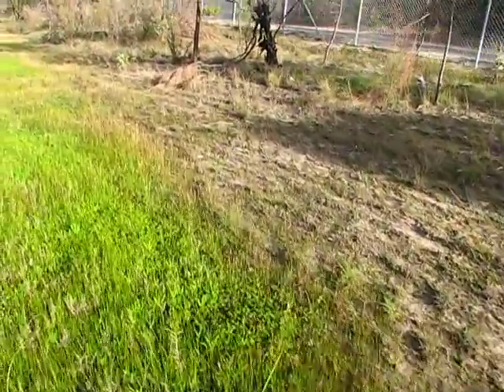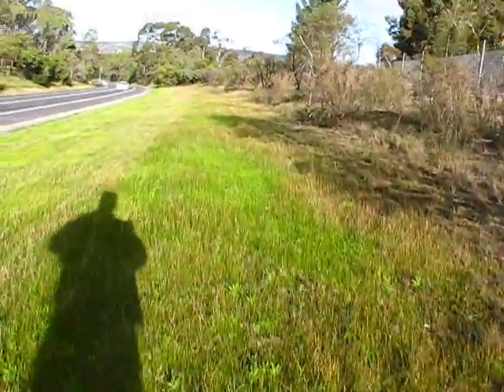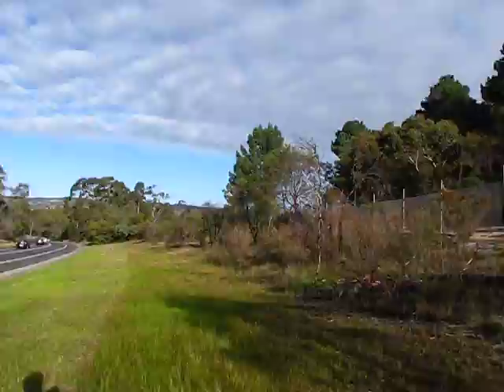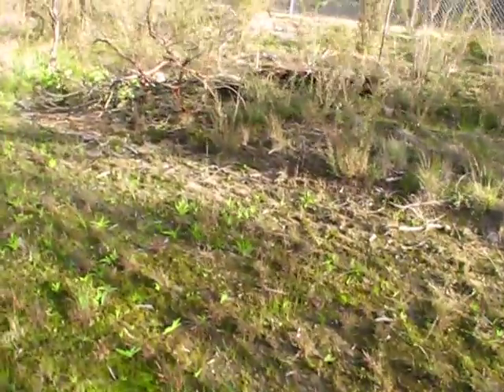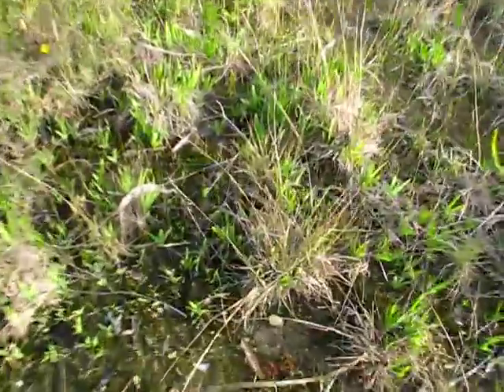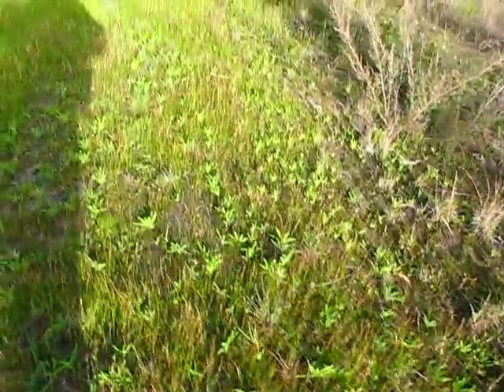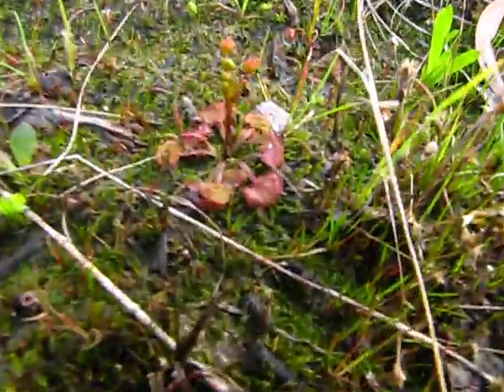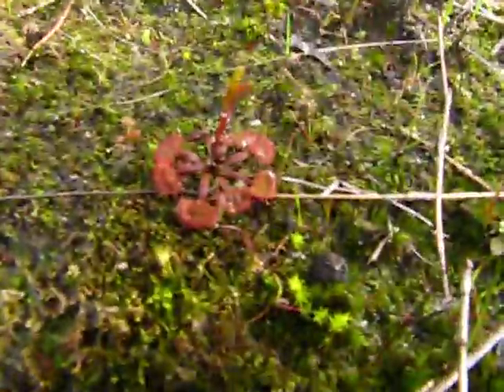[14N] ... MINKARRA-Park ... The-'Annual'-WALKAROUND [+] The-'Search'-For CHOCOLATE ... [14N]